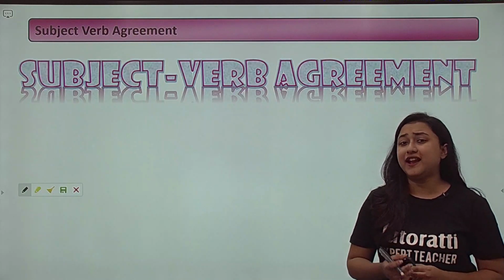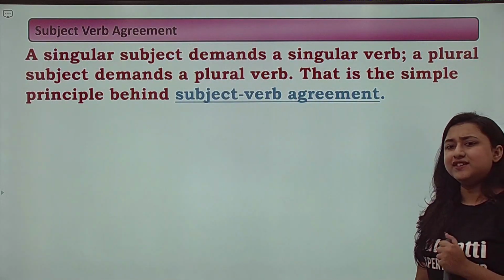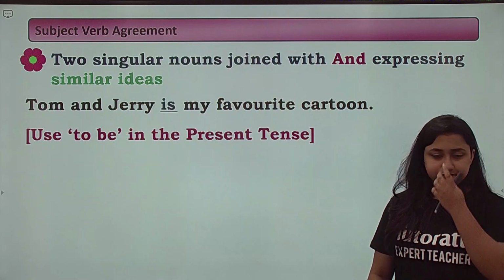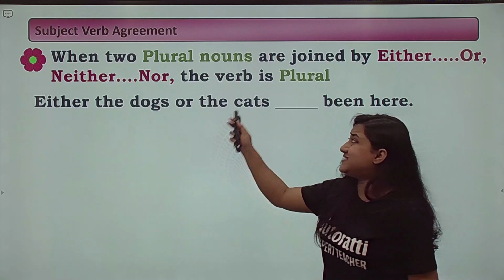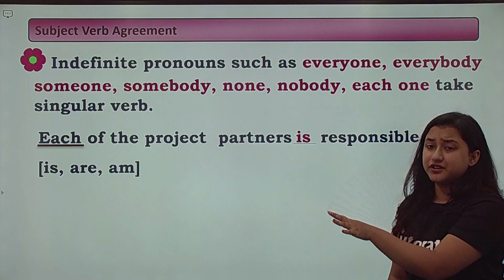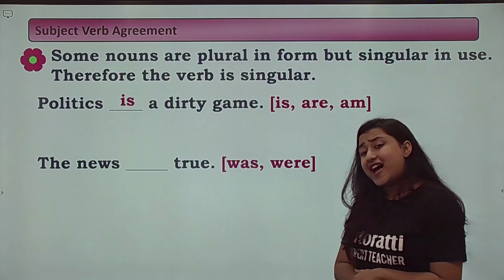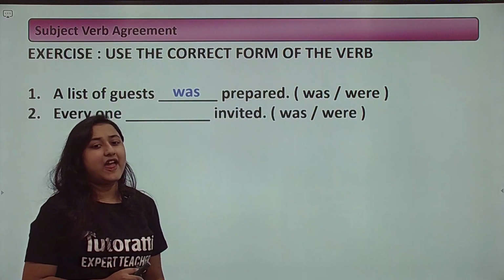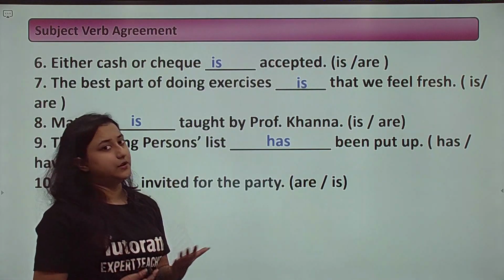Subject Verb Agreement (Concord) | CBSE Class 9 and 10 English Grammar | Tutoratti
Concord is one of the topics that you all make mistakes in. In this video, we will see a few tricks which will help you ace subject verb agreement in your exams!
In this video, our Tutoratti Teacher has explained about subject Verb Agreement (Concord)

Subject-verb concord is when the subject of a sentence and the verb of a sentence agree. Simply, if the subject of the sentence is singular, the verb must be singular. If the subject of a sentence is plural, the verb must be plural.

Tutoratti 9th and 10th is a free YouTube channel that aims at paving a strong foundation of Physics, Chemistry, Biology and Maths for students aspiring for JEE & NEET entrance examination. Tutoratti believes that a stronghold on subjects like Maths, Physics, Chemistry and Biology can only be accomplished with a greater level of emphasis in class 9 and class 10.